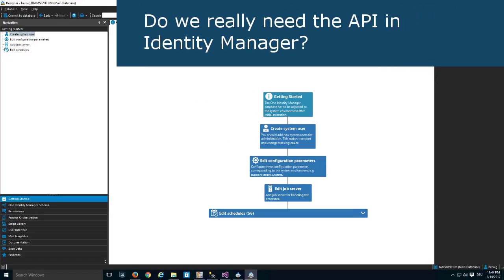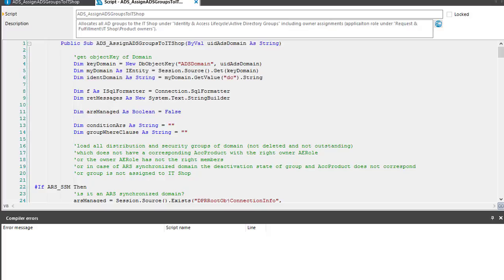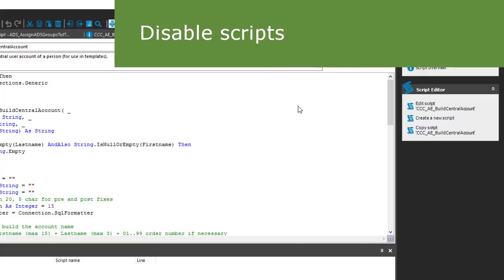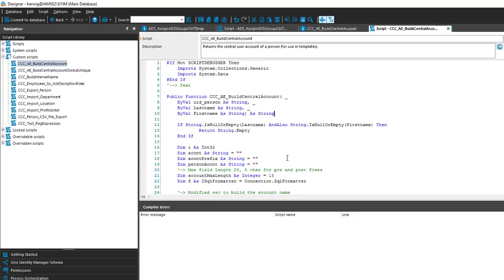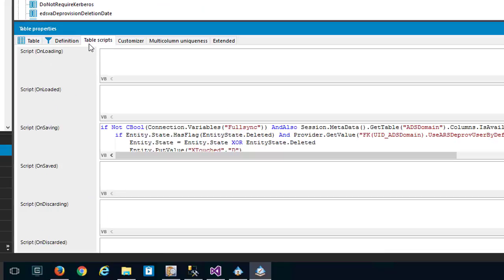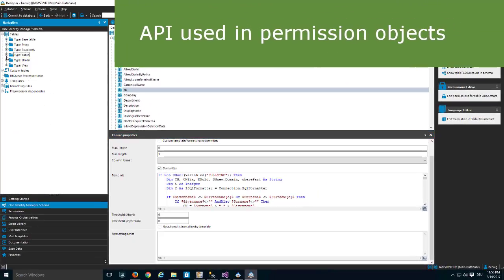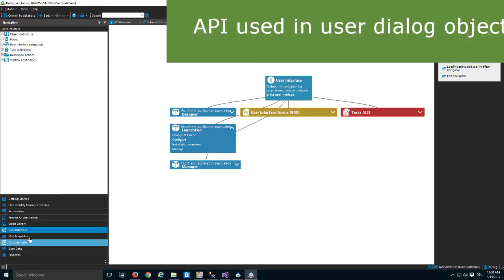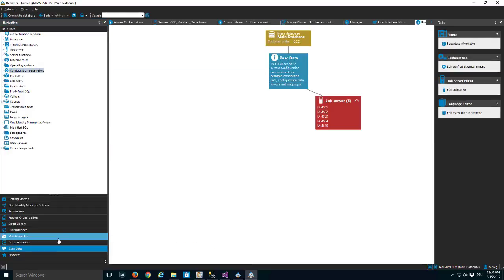One Identity Manager | Scripting #7 | Modify Objects - API Usage in Identity Manager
Training Video Series: One Identity Manager Scripting
Modify Objects Part 1
- Do we need the API and where it is used in
Identity Manager
-- How to identify code text fields?
-- Disable scripts
-- Compile scripts
-- API used in table scripts
-- API used in Value Templates
-- API used in permission objects
-- API used in processes
-- API used in user dialog objects
-- API used in mail templates